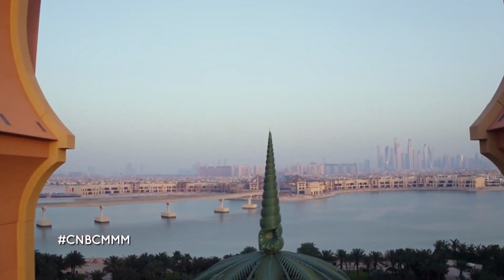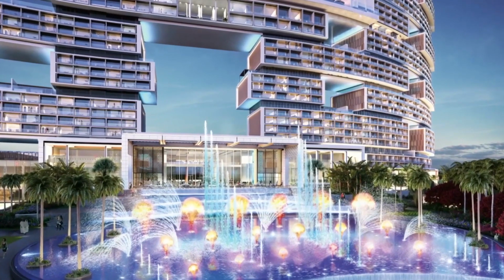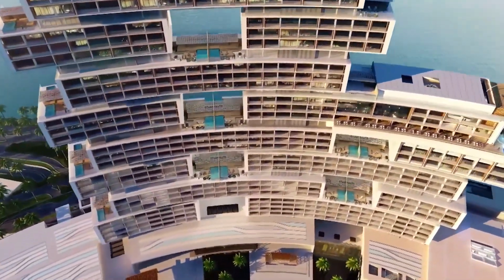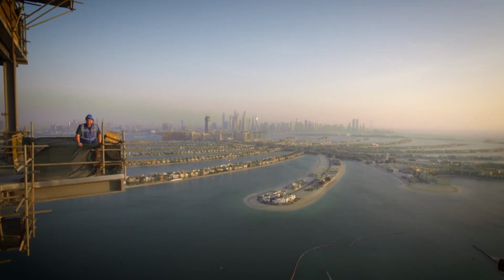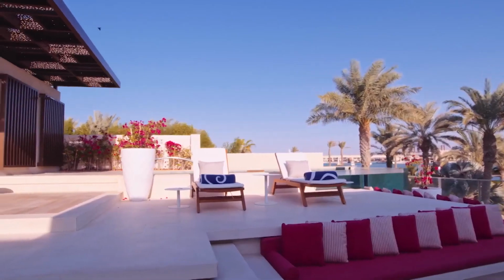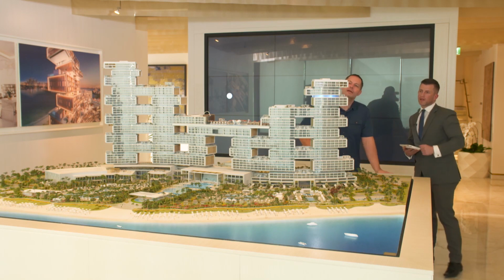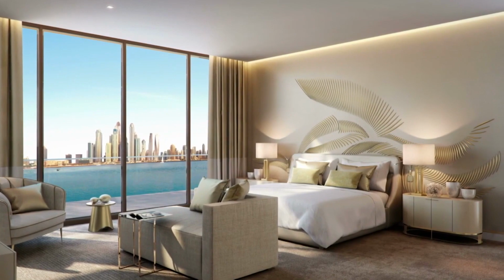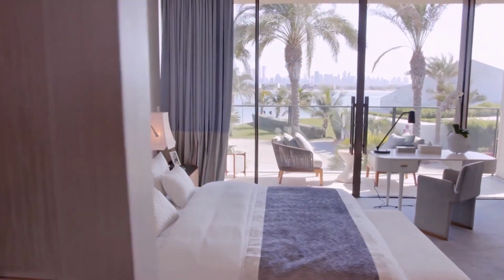The Royal Atlantis Residences as featured on CNBC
The Royal Atlantis Residences are set to become one of the most coveted global addresses in 2020.  CNBC’s James Wright visited Dubai to find out what will make this new uber-luxury Resort & Residences stand out from the crowd.

Located on the iconic Palm Jumeirah, The Royal Atlantis Residences will feature architecture from the finest international designers and benefit from uninterrupted views of both the Ocean and Dubai’s iconic skyline.

Matthew Cooke, Partner at Knight Frank Middle East states “It’s not just buying property, it’s not just bricks and mortar, you are very much joining an exclusive community which is lifestyle led.”

Tim Kelly, Executive Vice President at Atlantis The Palm goes on to say “The Royal Atlantis will appeal to a much different audience.  It’s one that is a little more discerning, one that is looking for more of a personalised luxury experience.”